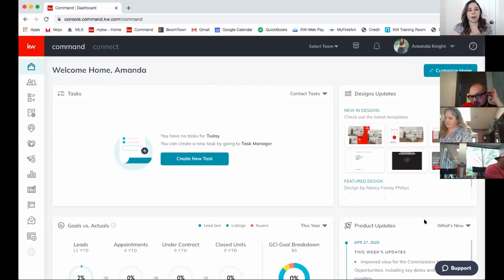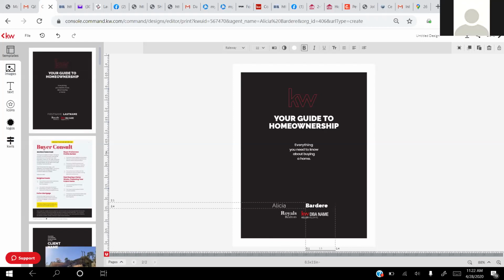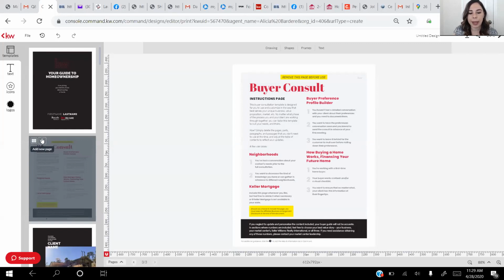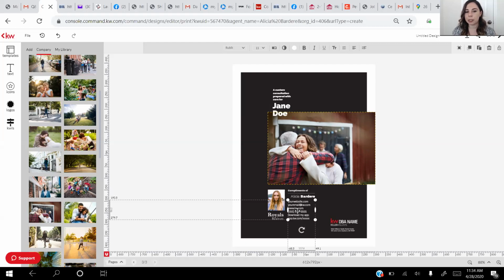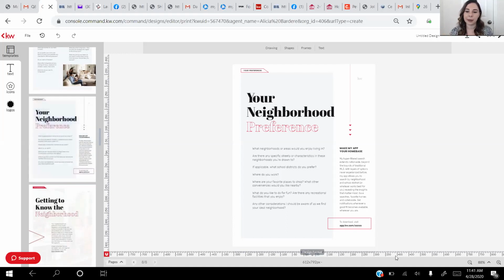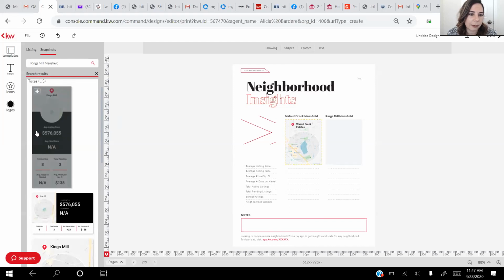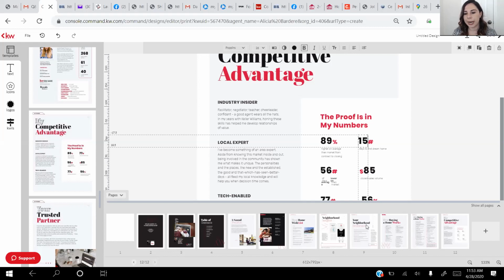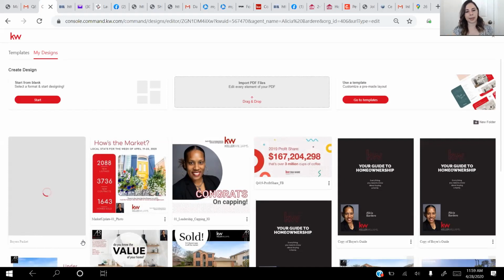Create Your Own Buyer's Presentation in KW Command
Using KW Command Designs you can create a professional, customized buyers presentation. Designs & MacBook were not on the same page today 😆 Alicia was gracious enough to share her screen as I walked her through how to create a Buyer's Presentation for the group. She came to learn and little did she know she was going to get hands-on experience creating her own Buyers Presentation!

Amanda Knight
Dallas-Fort Worth Realtor
Keller Williams Realty